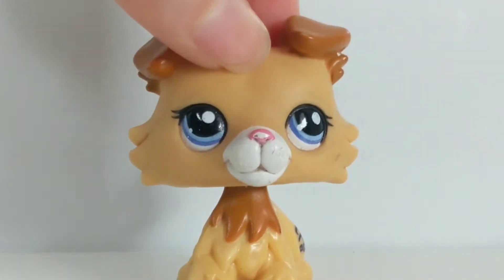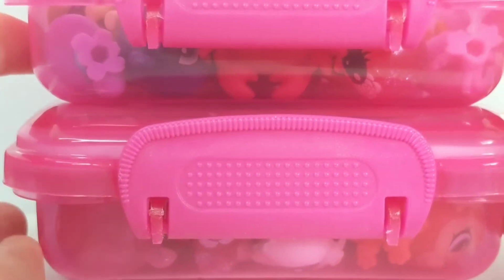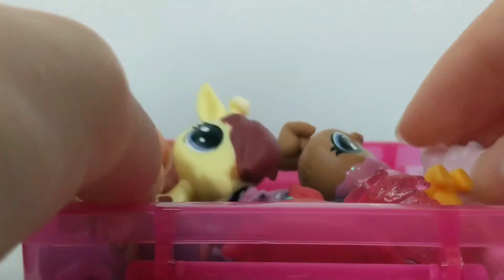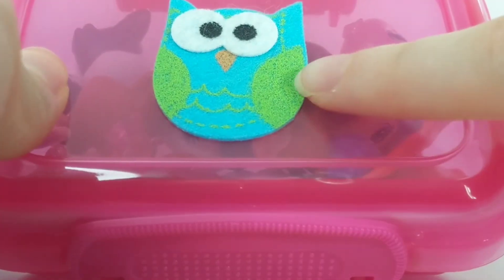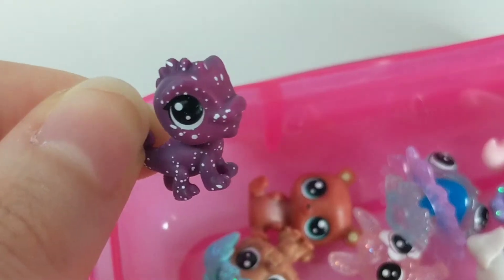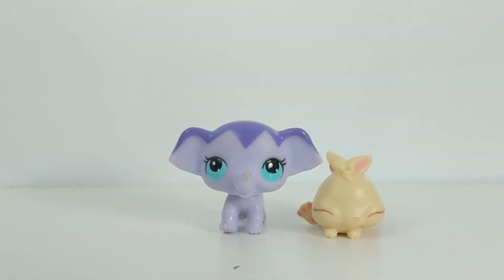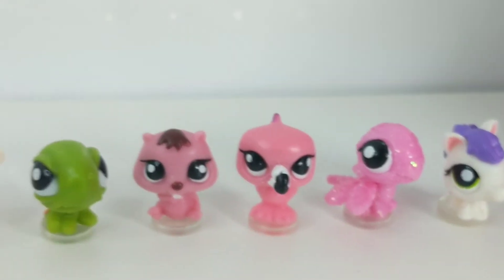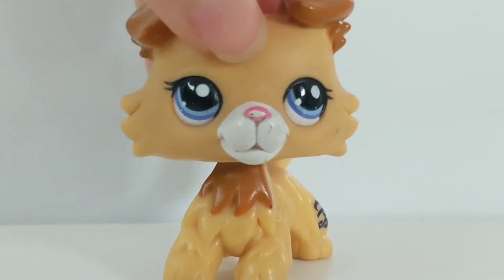lps teensies collection 2021 | lpsmistypaws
| open me |

here is another collection video :) just felt like making another one, my next video is coming out next Monday! It's going to be big! and maybe i'll even do a livestream the day before

• Social Media •
Instagram Trading: @mistyytradeslps
Instagram Collection: @mistyslpscollection
Lps Amino: lpsmistyypaws

• Equipment •
Camera: Google Pixel 2 XL
Editor: YouCut